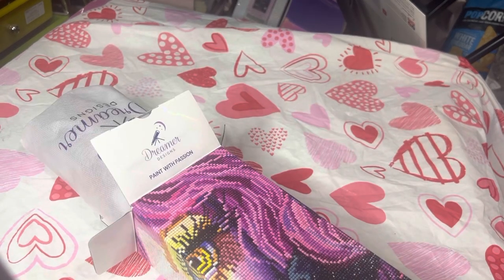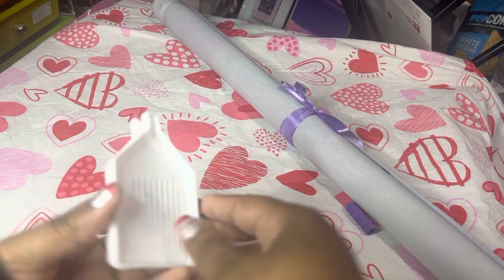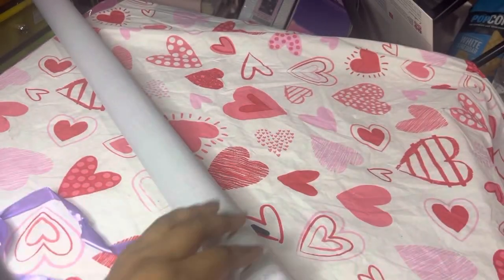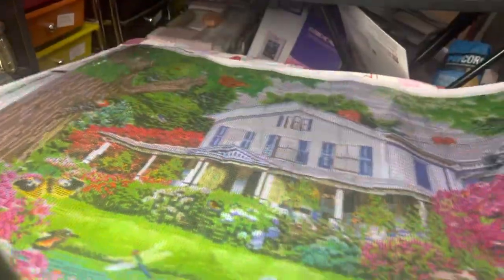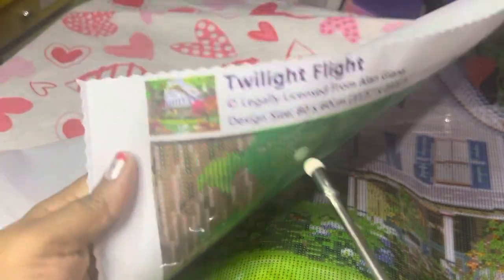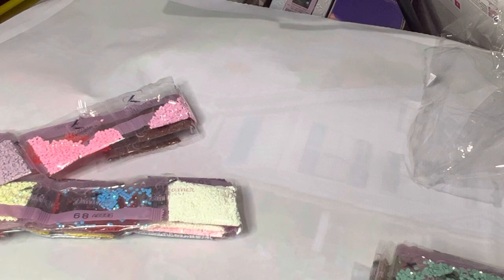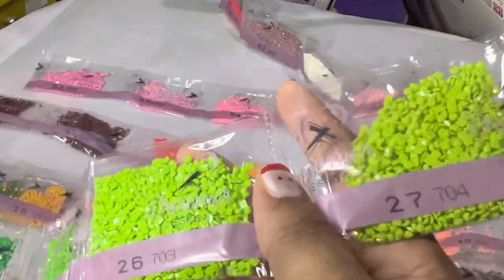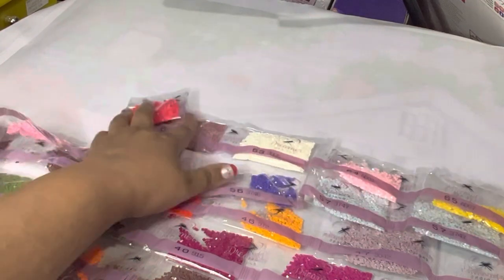Dreamer designs Unboxing twilight flight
I purchased this diamond painting from a Destash but it’s from dreamer designs.

Twilight flight by artist Alan Giana
80x60cm or 31.5”x23.6”
68 colors with 5 abs

App used to store diamond paintings: GemsFlow